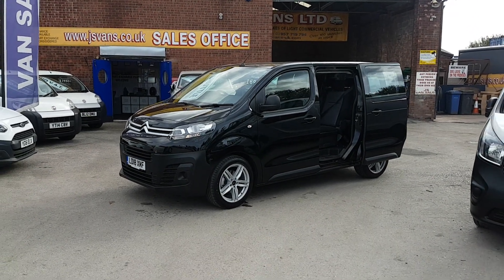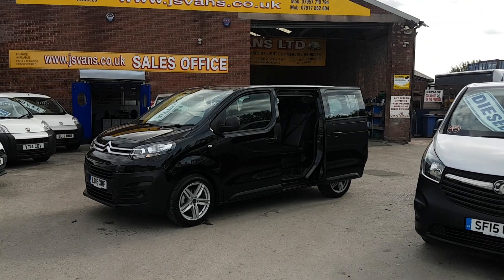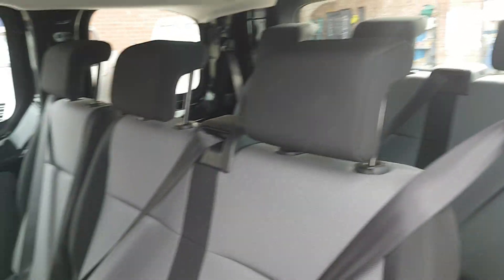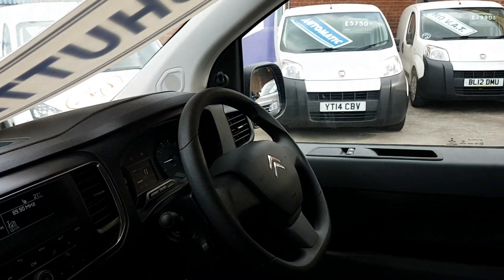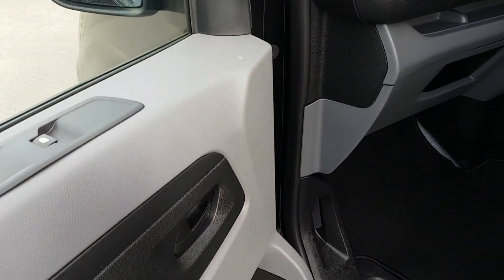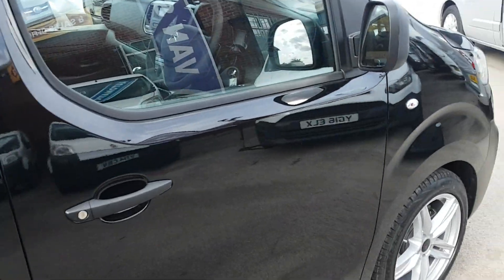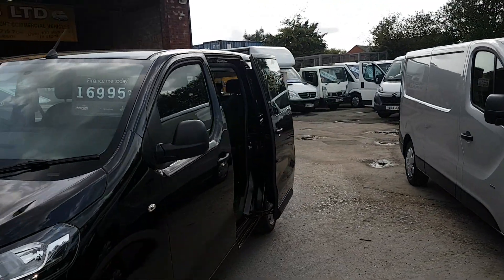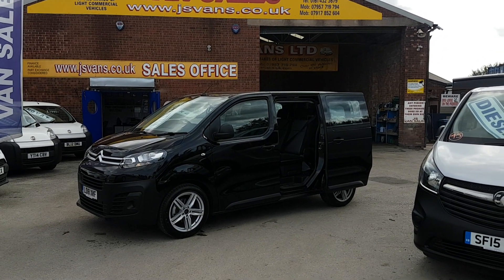Citroen dispach mpv minibus 2018 reg euro 6 9 seater